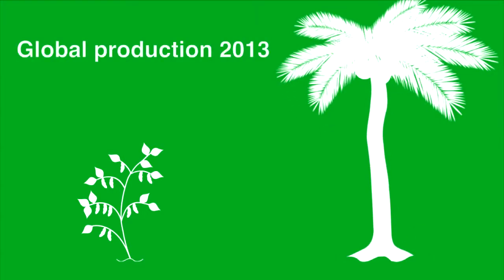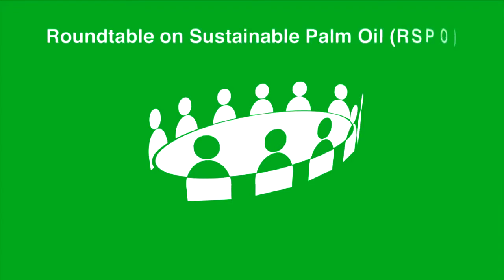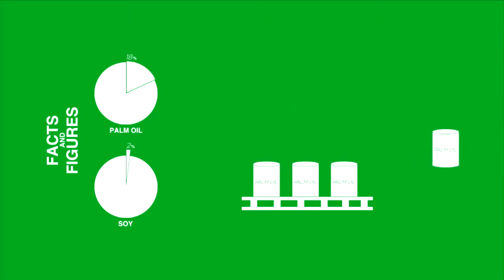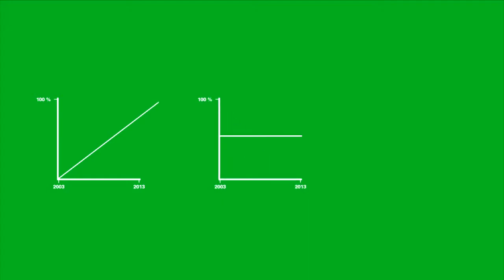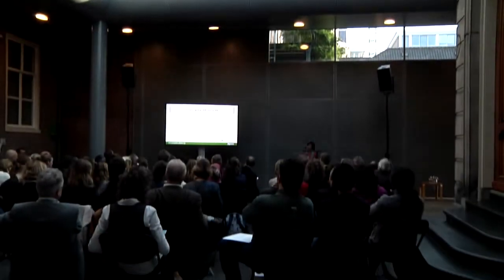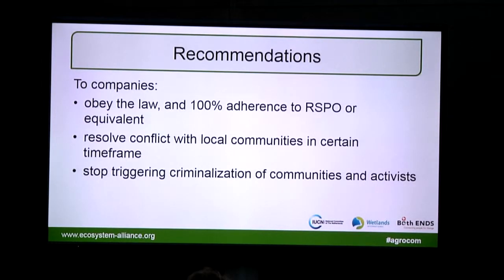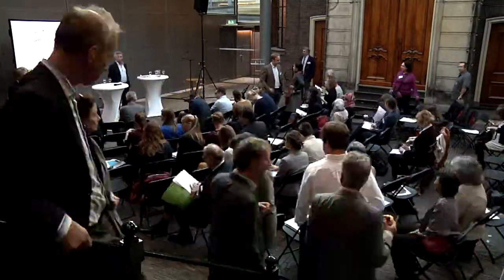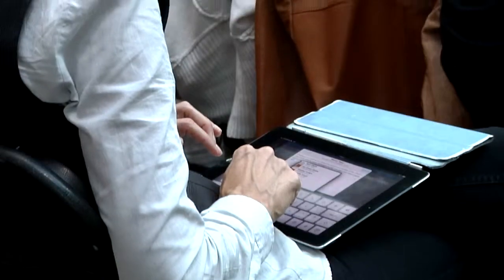Certification and Beyond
A documentary film discussing solutions for responsible agro-commodity governance